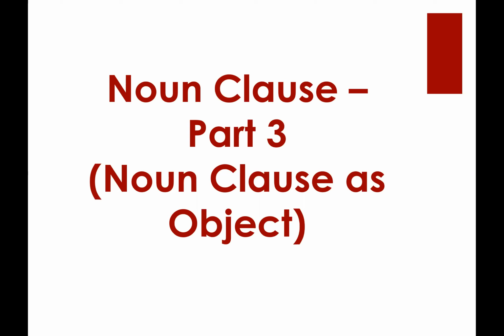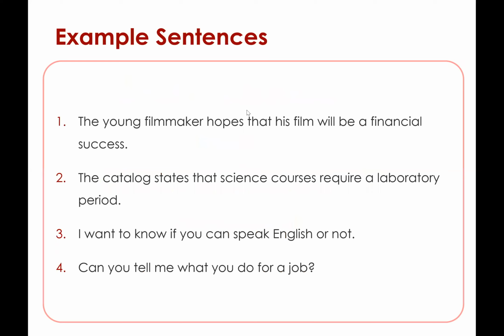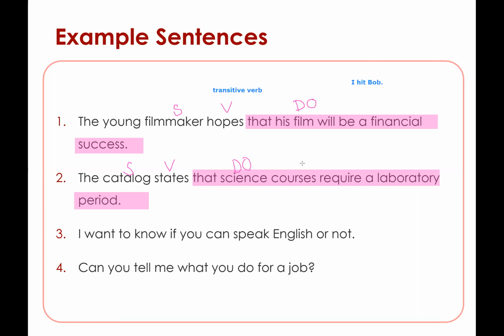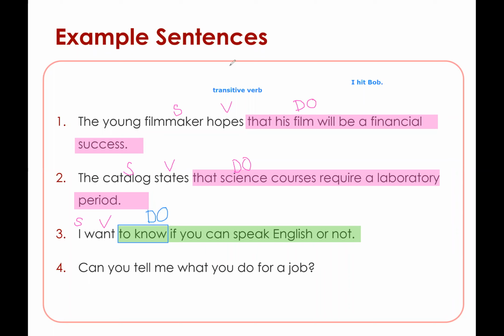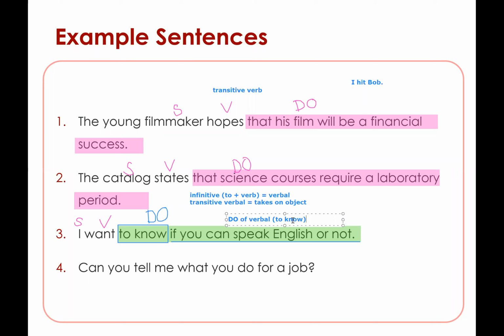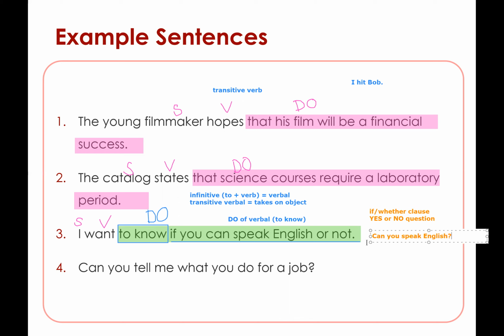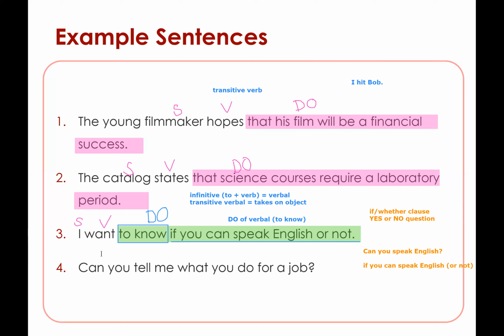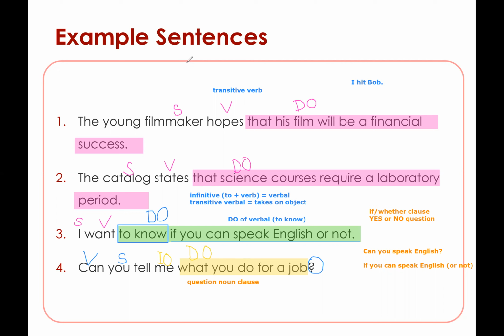Noun Clause as Object 名詞子句當受詞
We are looking at how to use our noun clauses (that, if or whether, and question noun clauses) as direct object.